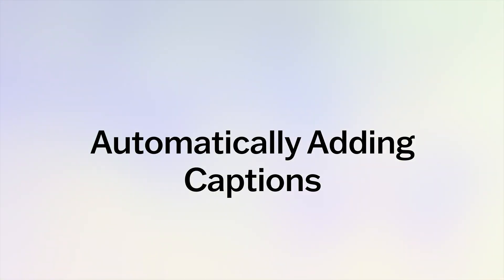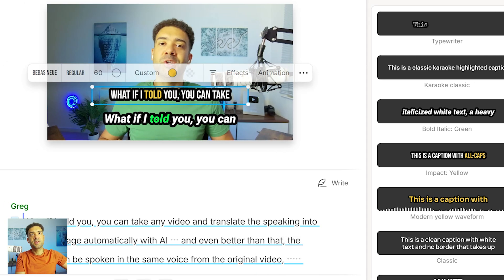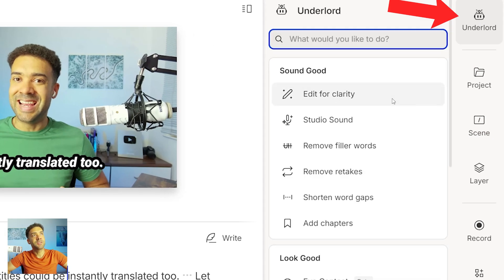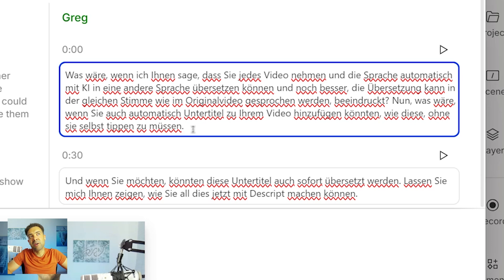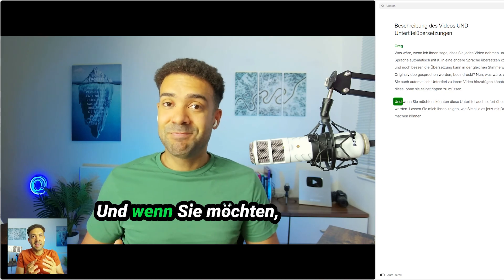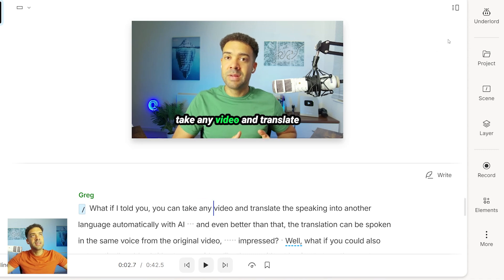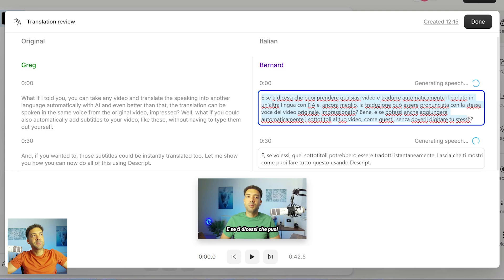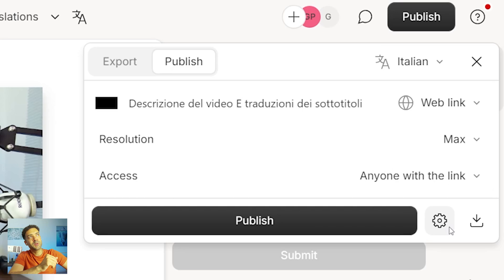Translate Videos AND Captions Automatically!! (Descript AI Tutorial)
Translate Videos AND Captions Into Another Language Automatically!! (Descript AI Tutorial)

The Descript AI can now take the audio from any video and translate it into another language. Even better, the video translation happens in the speaker's original voice. Use Descript to translate a YouTube video into another language automatically. This new feature from Descript AI is awesome.

With Descript, you can now also automatically translate captions into another language too. This video shows you how to do it all.